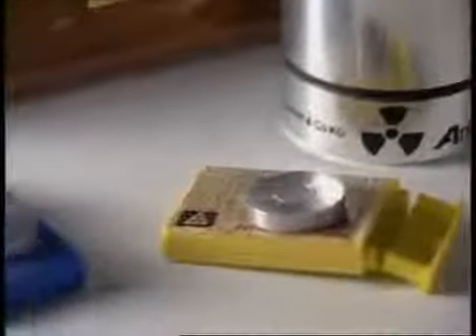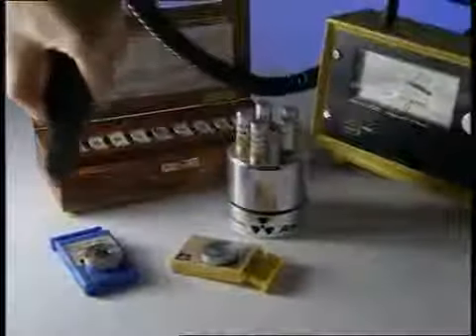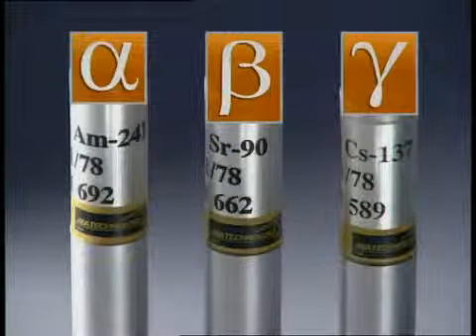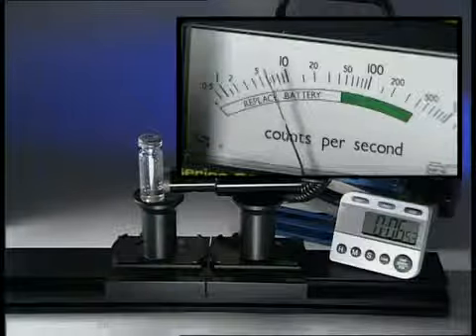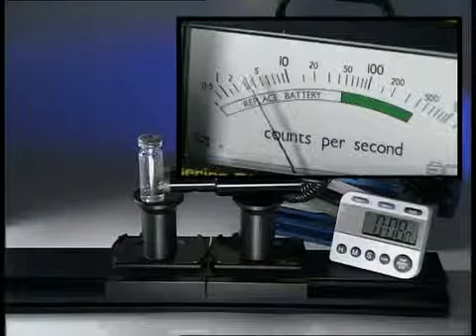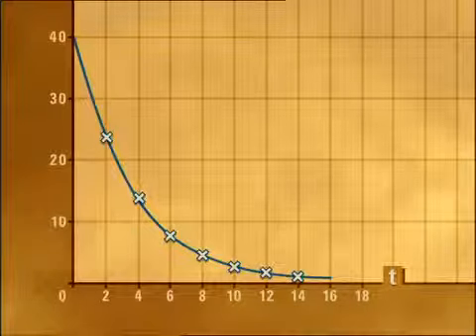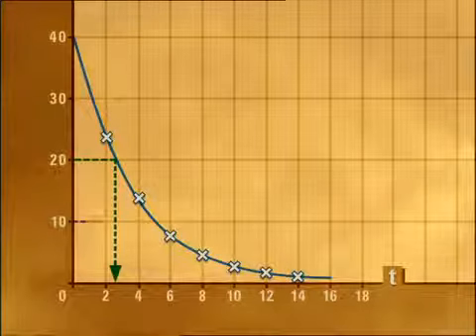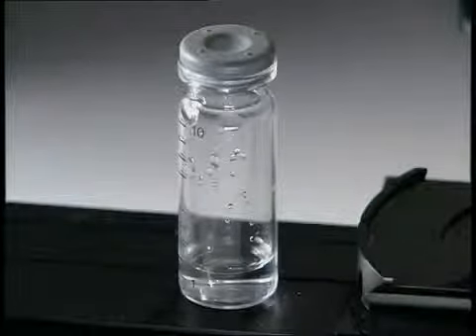Video Radioactivity summary